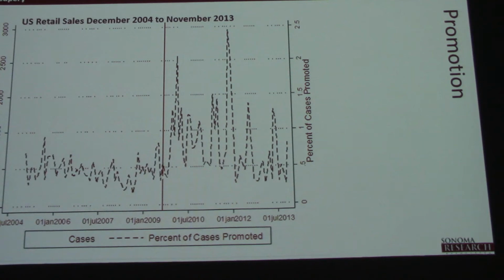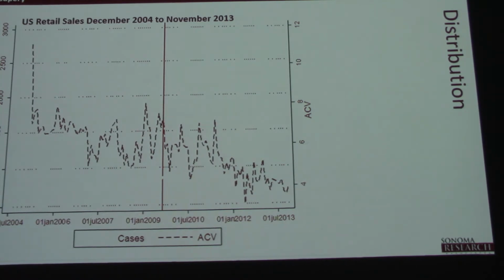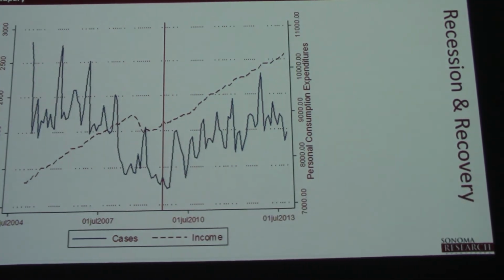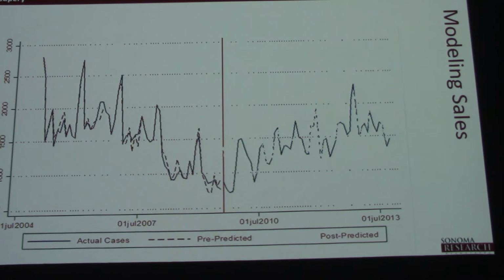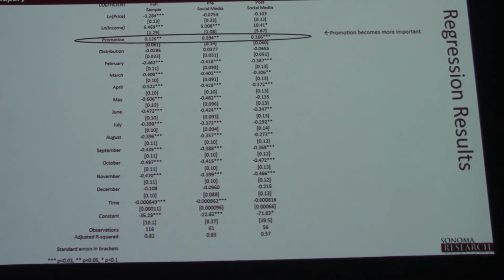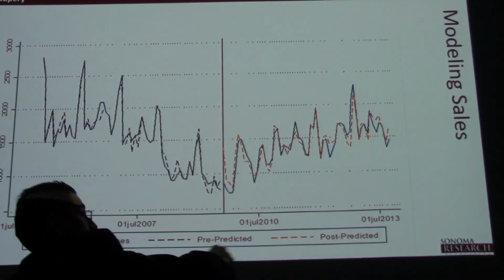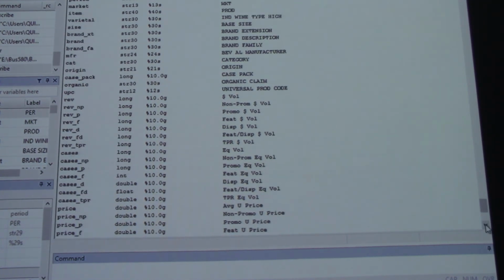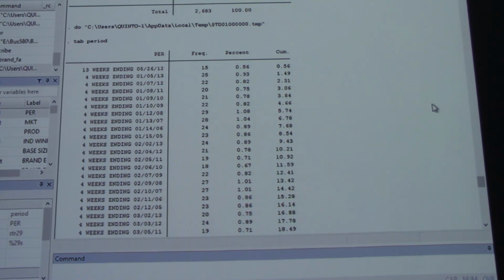BUS 580 4/26/17 Lecture Part 2